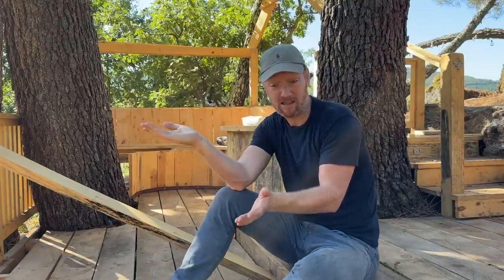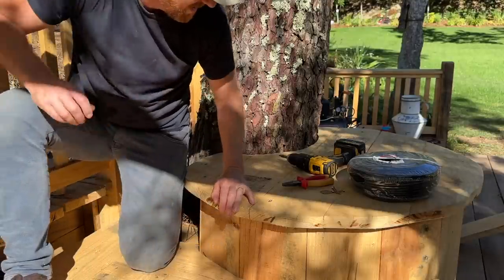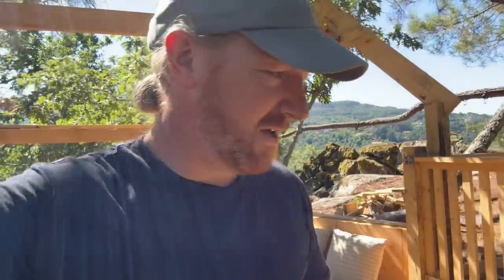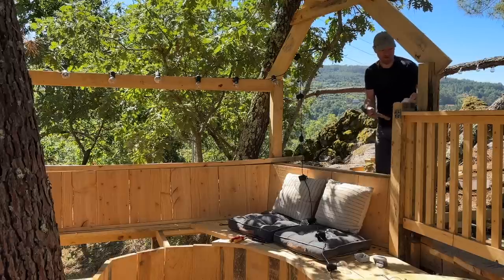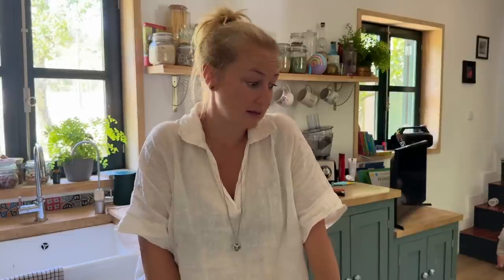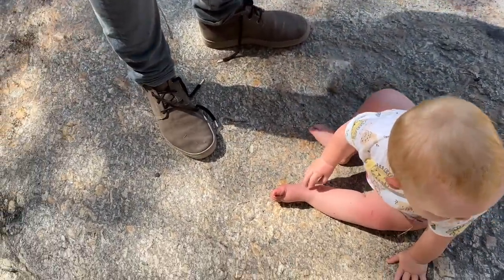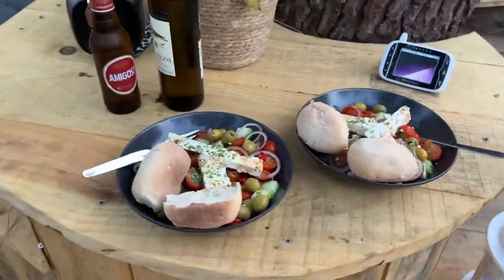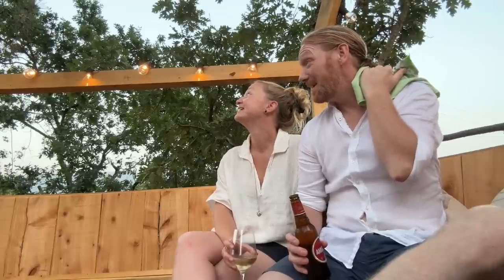We Could Ruin Everything If We're Not Careful!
Some tough news this week, as John gets a prognosis on his shoulder, but we're determined to carry on and make sure he gets better! Never one to let bad news get him down, John carries on with the work as best he can, and there's even a surprise in store for Tara!